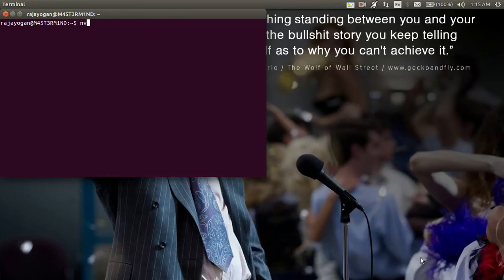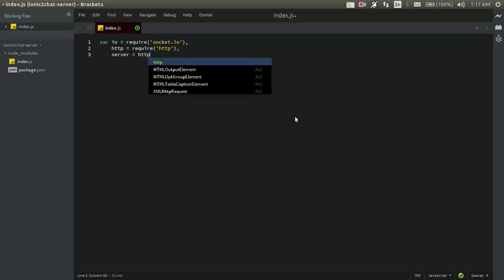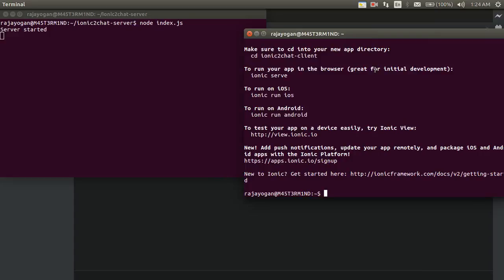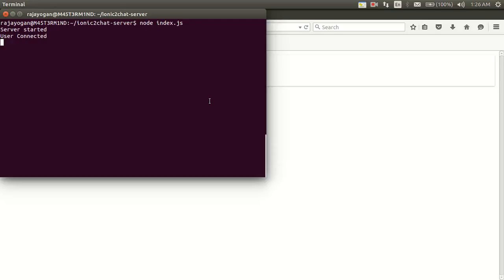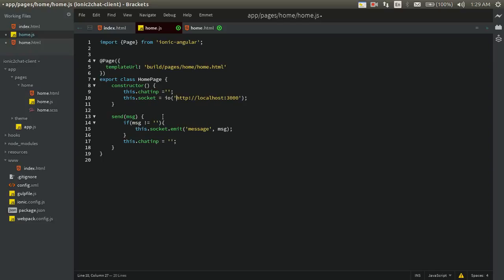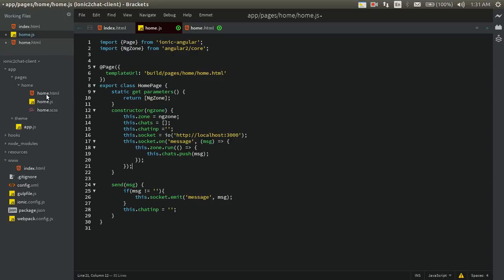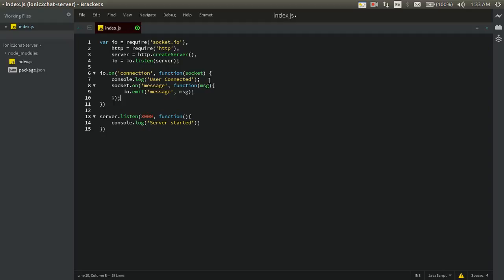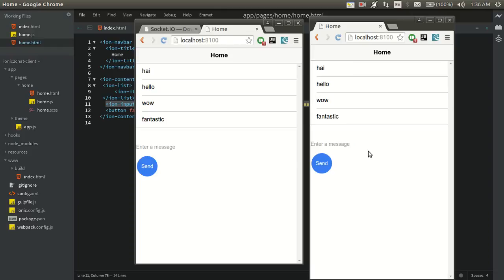Real time chat using Ionic 2 and socket io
Hope you are all doing good. In this post I will show you how to use sockets to build a real-time chat application using Ionic 2. We will be using a nodejs app for backend(along with sockets) and Ionic 2 (along with sockets-client) in the front-end.